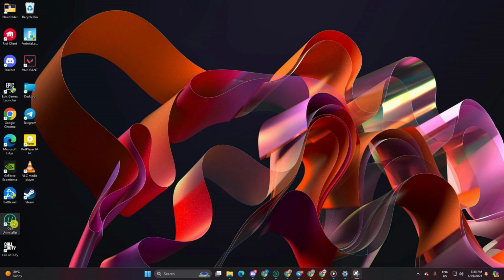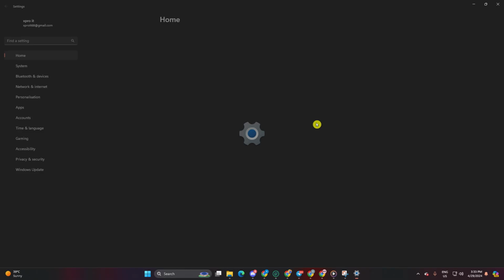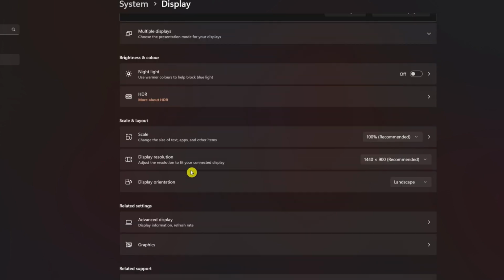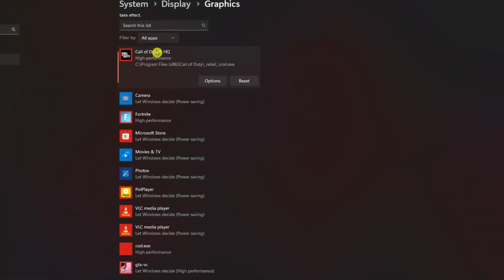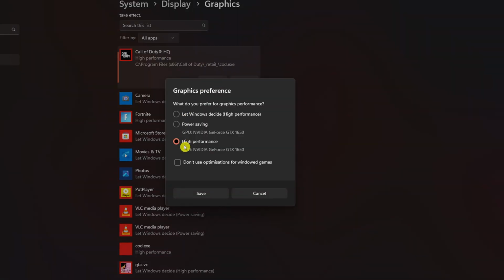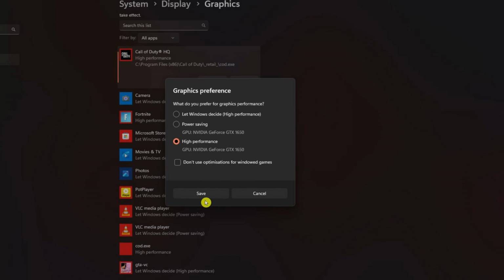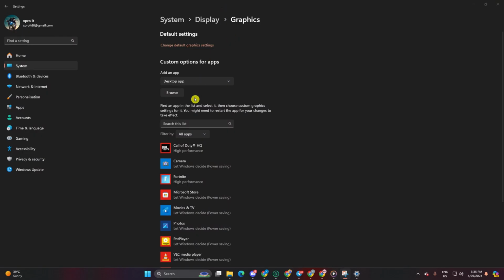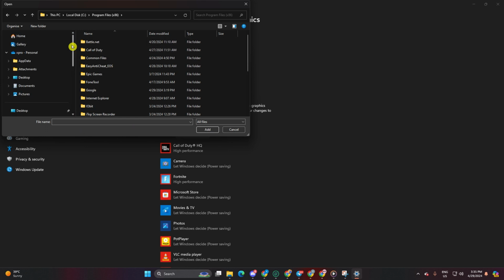How to Change Graphics Card Performance Preferences for Games and Software on PC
Want to get the best gaming and software performance on your PC? In this video, we'll show you how to change graphics card performance preferences for games and software on PC. Learn how to change graphics performance preference for games. We’ll guide you through setting the graphics performance preference in Windows 11 for software and games, helping you maximize the performance of your GPU. Discover how to set your graphics card to high performance on PC, and learn the tricks to make your graphics card perform better on Windows 11.

With our easy-to-follow steps, you'll be able to get maximum performance out of your graphics card. By the end of this tutorial, you'll know how to maximize graphics card performance on Windows 11 and increase the performance of your GPU on your PC. Watch the video and follow the instructions step by step carefully. Learn the best method to boost your graphics card performance and enhance your overall PC experience.

00:01- Video intro
00:23- The Solutions
01:40- Solution ending